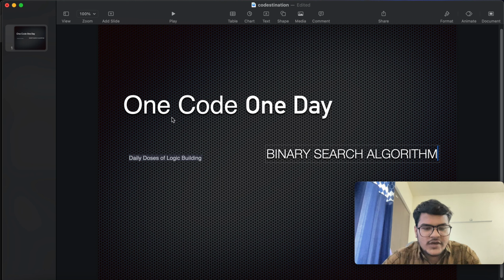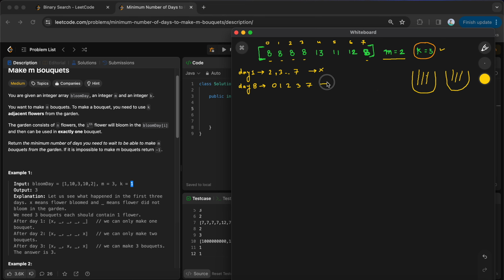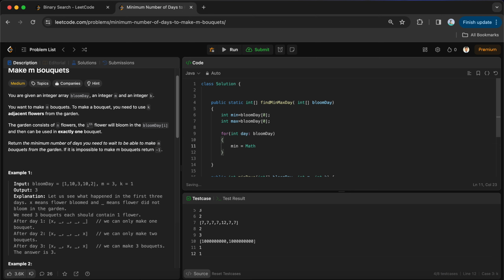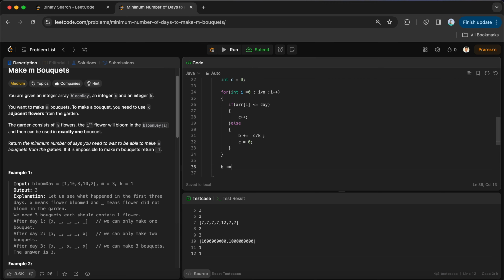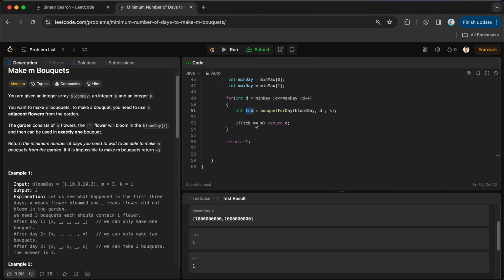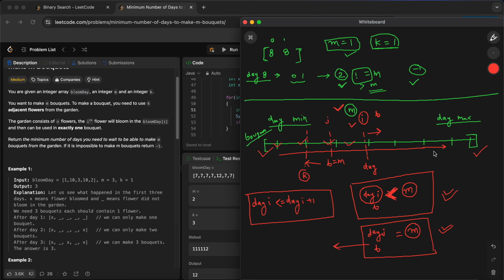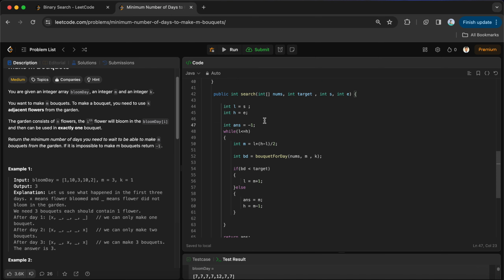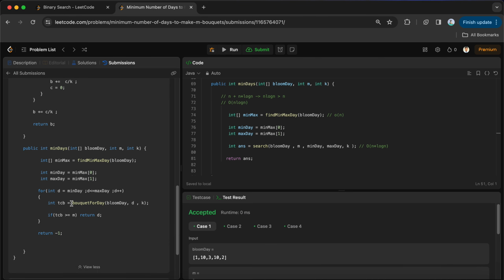LeetCode: 1482. Minimum Number of Days to Make m Bouquets | JAVA | BINARY SEARCH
what we learn :

Array manipulation
Binary Search Algorithm
Time complexity
Space complexity
Algorithmic thinking
Problem-solving strategies